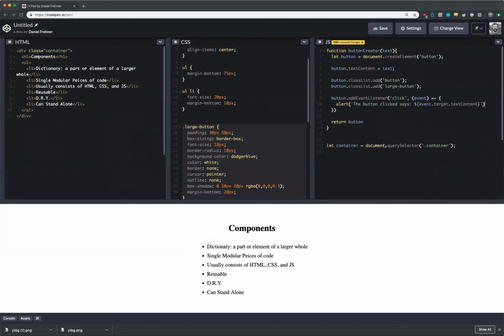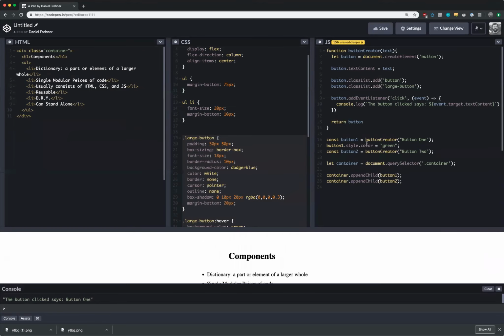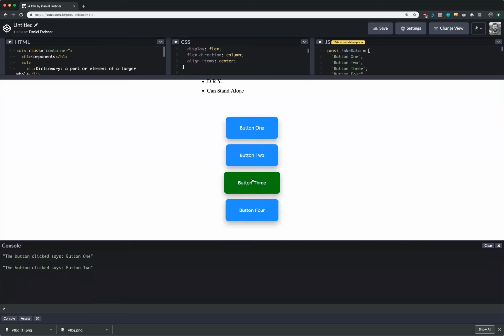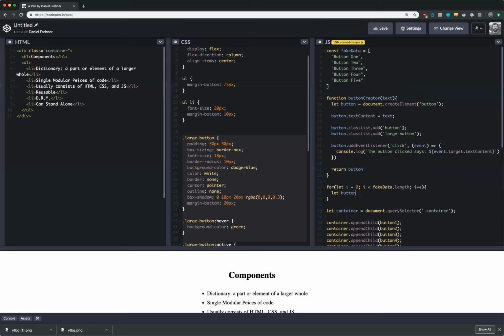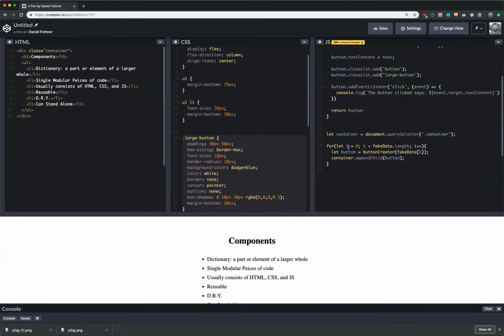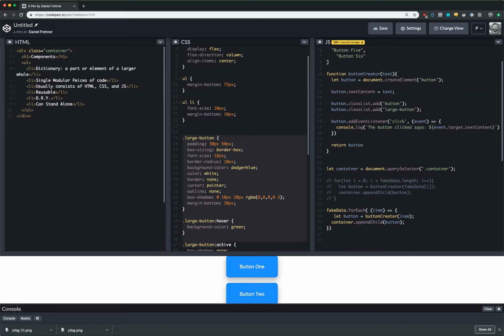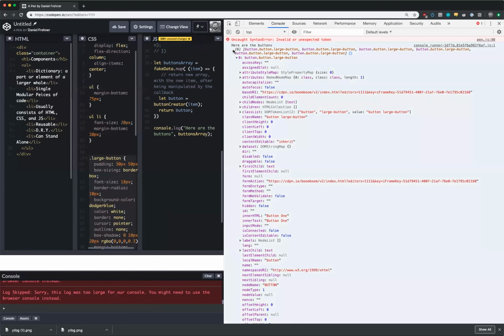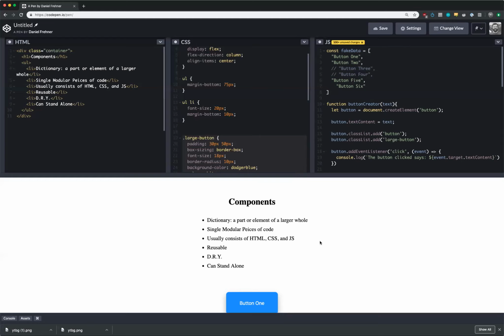Components and Iteration - Full Stack Web